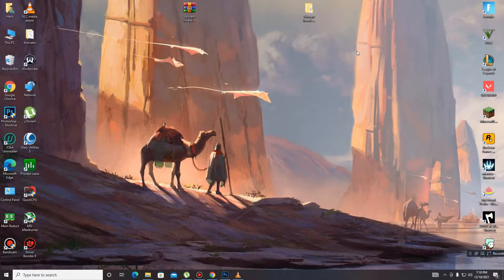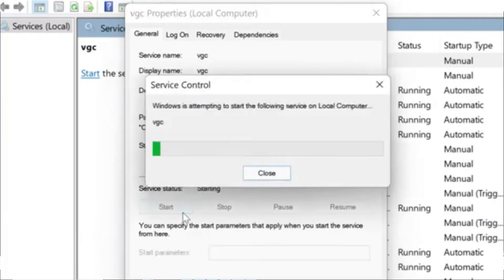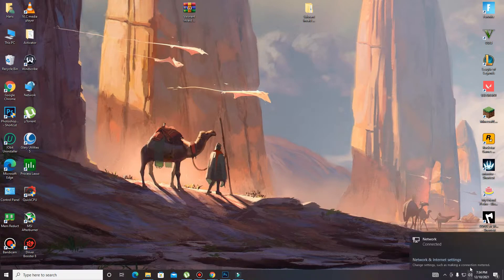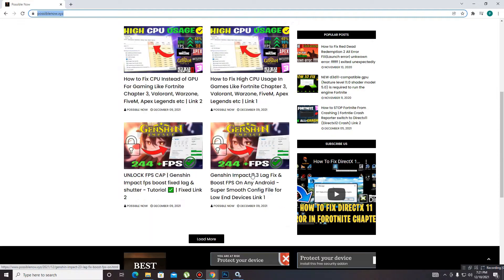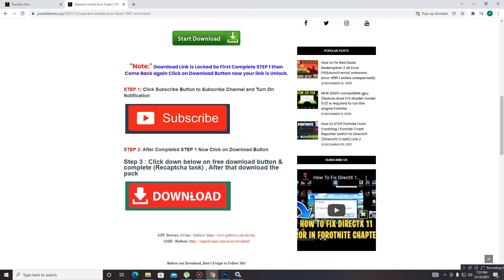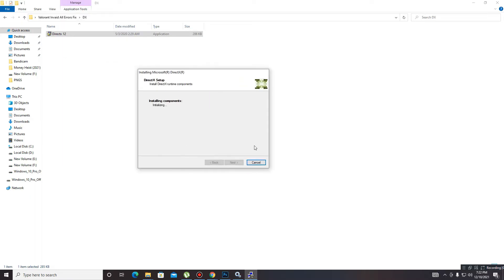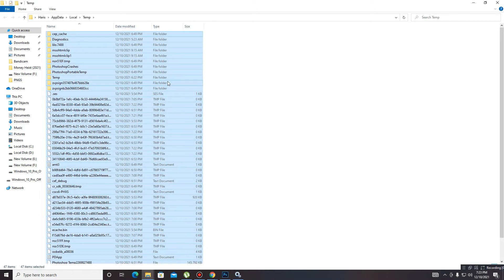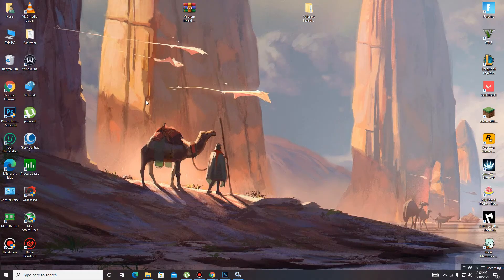VALORANT | FIX “ INVALID ACCESS TO MEMORY LOCATION” Van 1067, 51, 43 All Errors 100% FIX Win 10\11